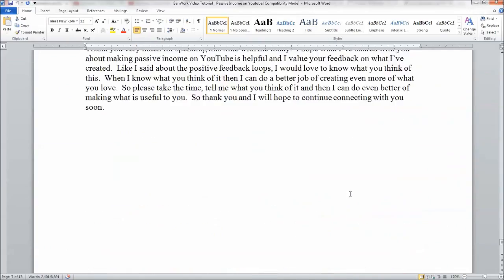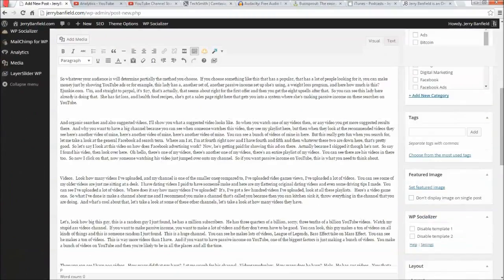004 Live creation of a new post that is already bringing in clicks every day